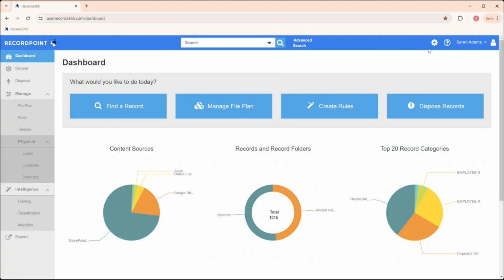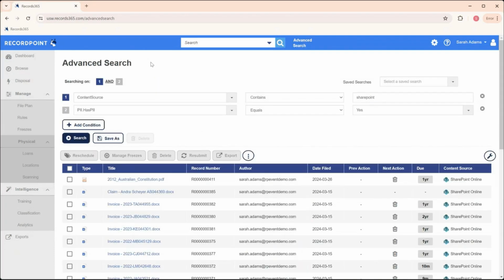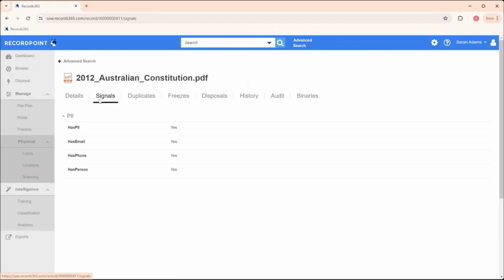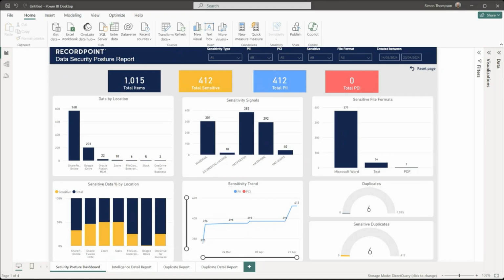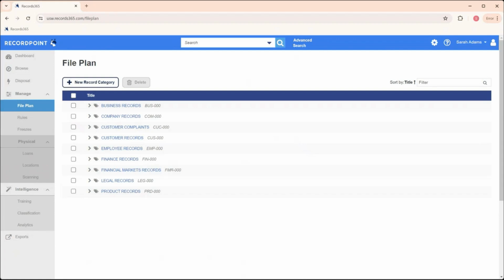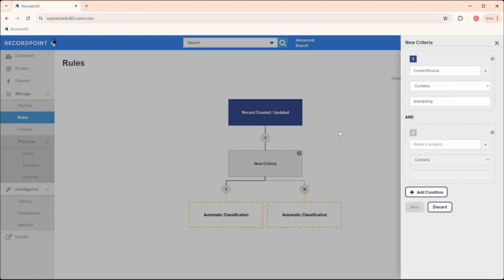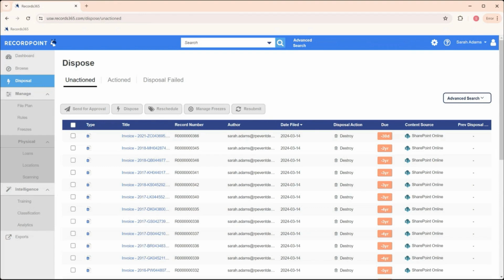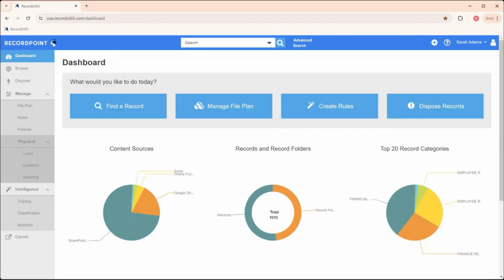Data Posture Security Management (DPSM) | RecordPoint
Learn to use RecordPoint's capabilities for Data Security Posture Management, or DSPM.